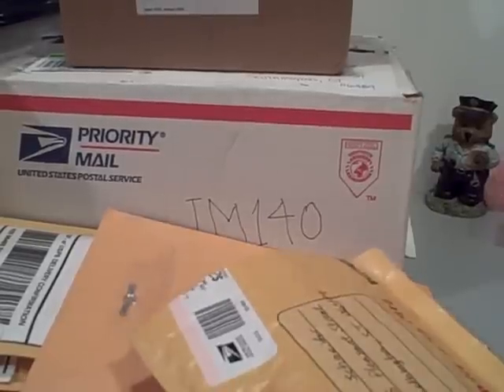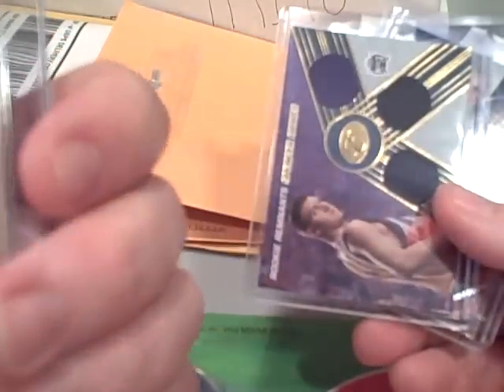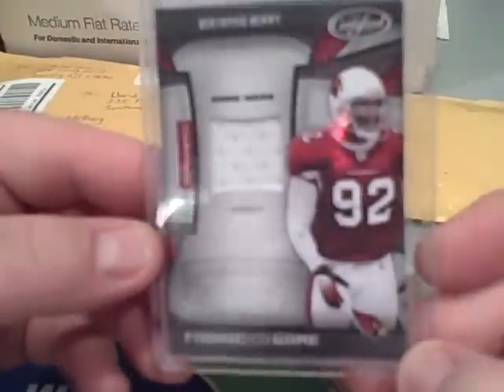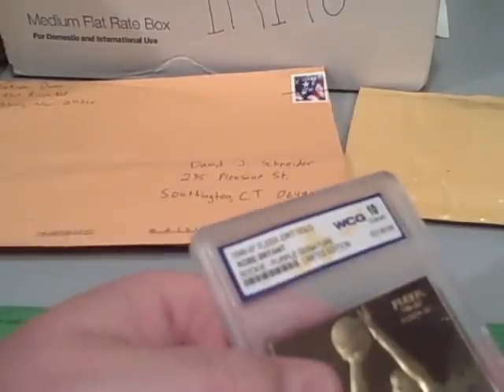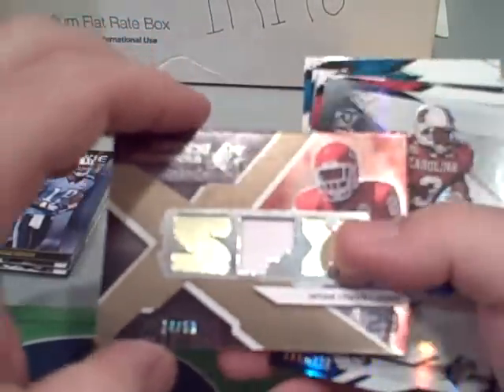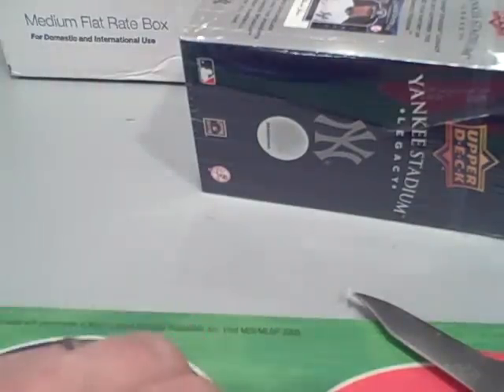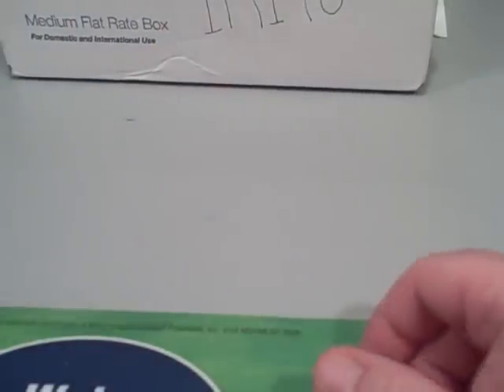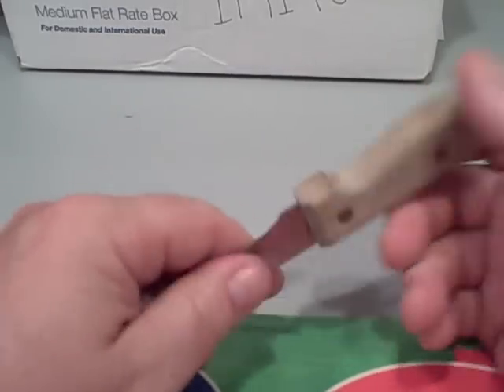Mail from Lvballer42, McBoy076 & rdel444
Thanks guys for everything!